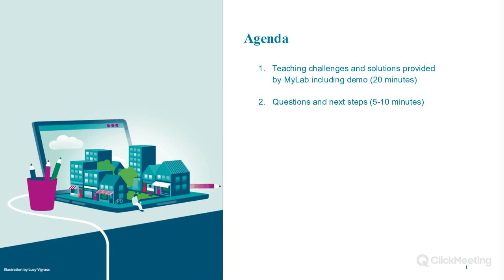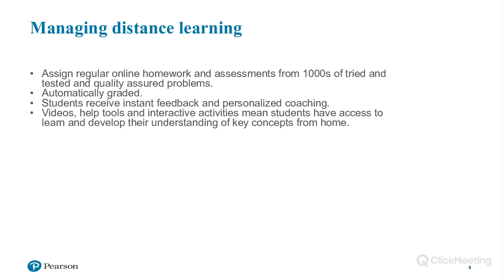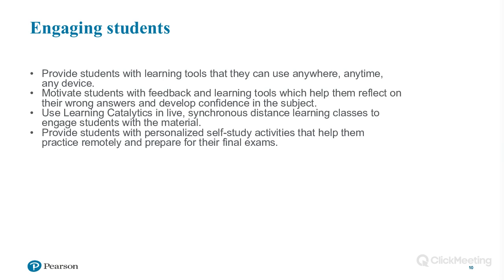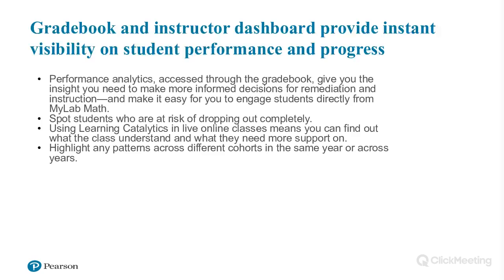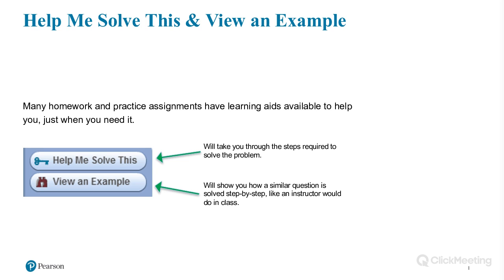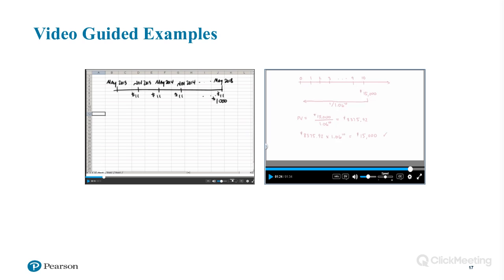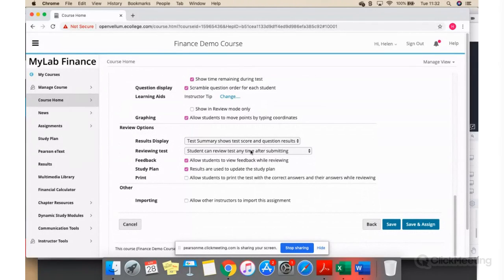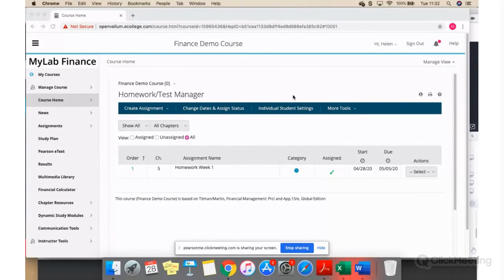InItTogether MyLab Finance delivers autograded assessment and personalised practice webinar 28.4.20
In this session we introduce MyLab Finance as a tool to support distance or blended learning through automatically marked homework and summative assessments. It provides students with a personalised study plan and they can be assigned Excel projects to apply finance theory in practice.